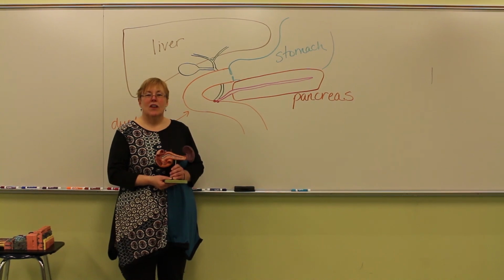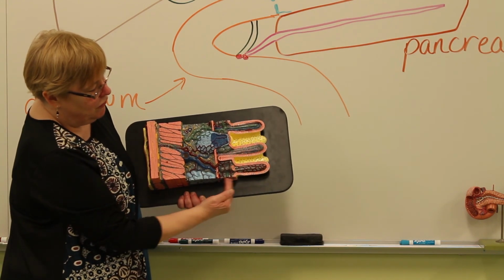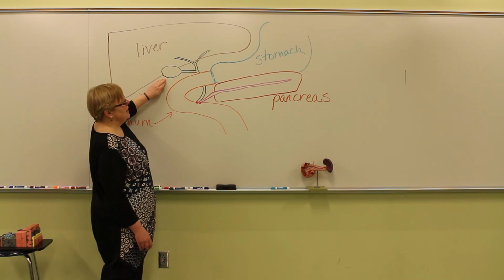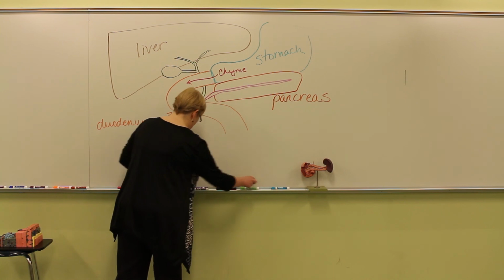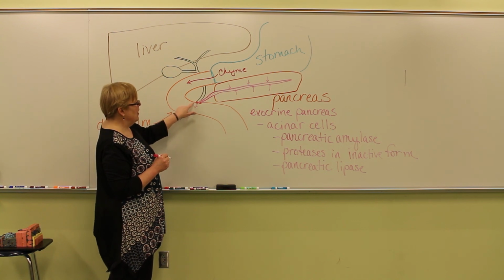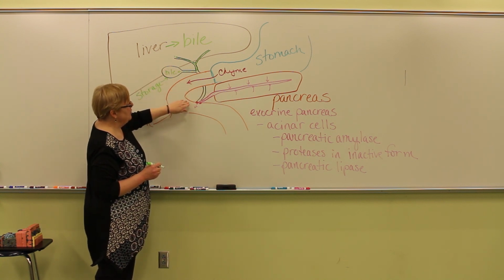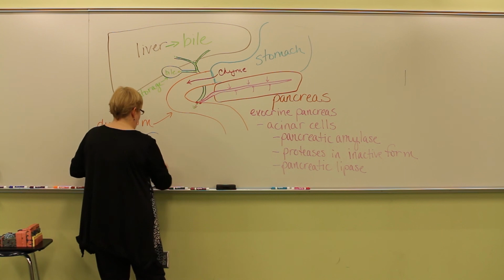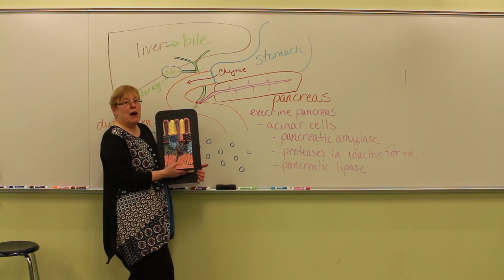Digestive System Lesson 6